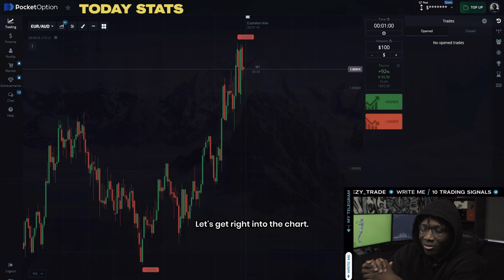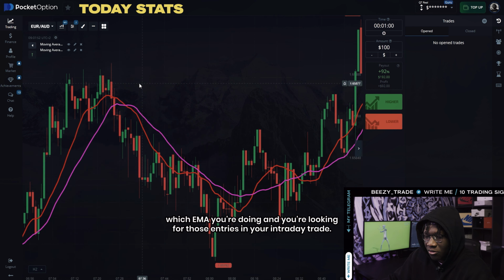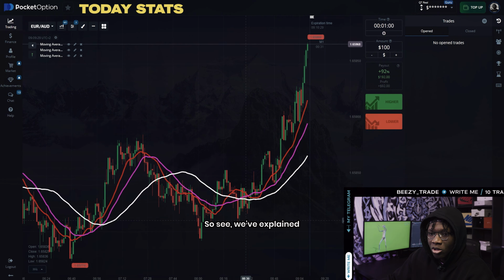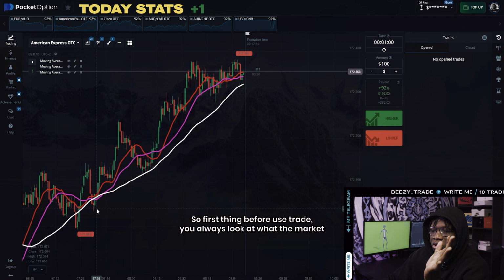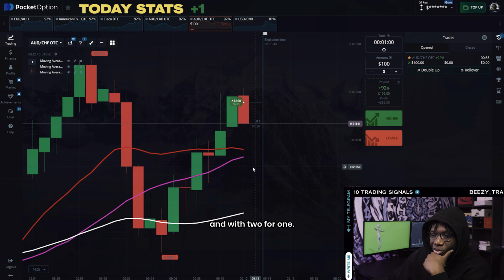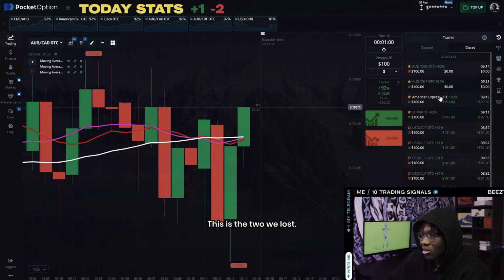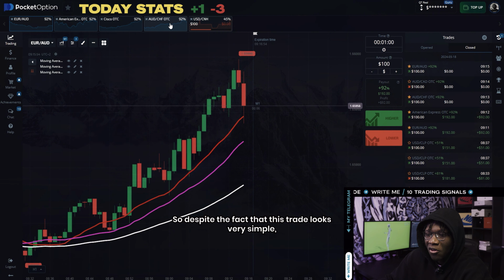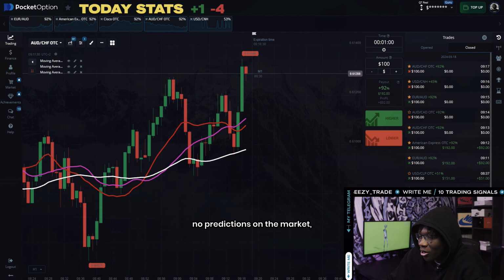Can the 3 MA Crossover Make You Profit? Pocket Option Live Trading Results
Today, I’m kicking off a new series where I’ll test a fresh Pocket Option trading strategy. In this episode, we dive into the "Three Moving Averages Crossover" strategy, popular among Forex beginners. I’ll break down how to set it up and put it to the test with Pocket Option live trades on real accounts. We’ll go through at least 10 trades to see what works and what can be improved. Watch till the end to see if this Pocket Option strategy holds up, and let me know your strategies in the comments for a chance to be featured in future episodes!